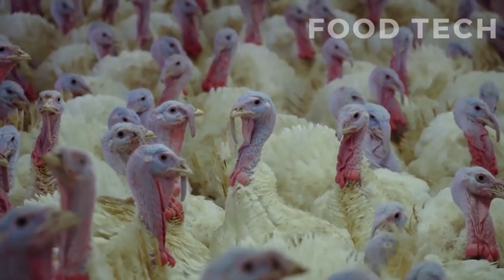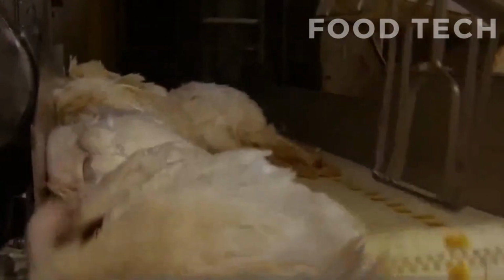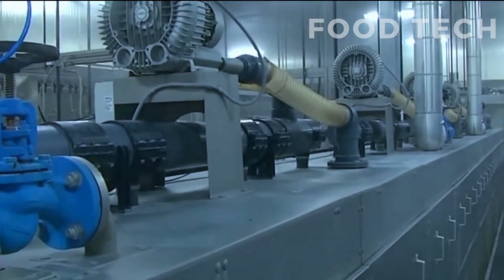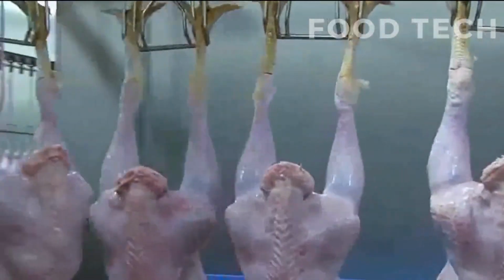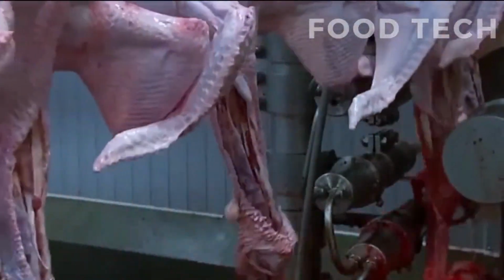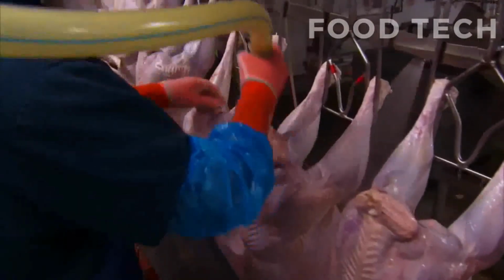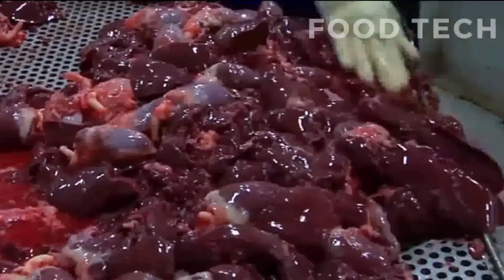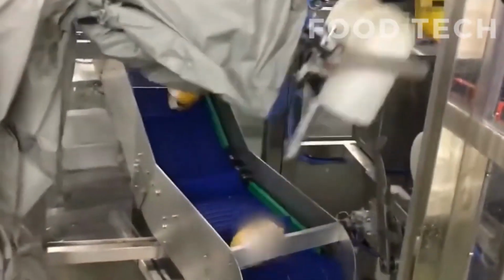From Hatch to Feast: Turkey Industrial Production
Thank you for joining us in our video "From Hatch to Feast: Turkey Industrial Production"!

In our video "From Hatch to Feast: Turkey Industrial Production", we delve into the fascinating journey of turkeys from hatcheries to our festive feasts. Explore the entire process of turkey production on an industrial scale, from breeding and hatching to rearing, processing, and packaging. Discover the technologies, techniques, and challenges involved in the mass production of turkeys to meet the demands of the holiday season and beyond.